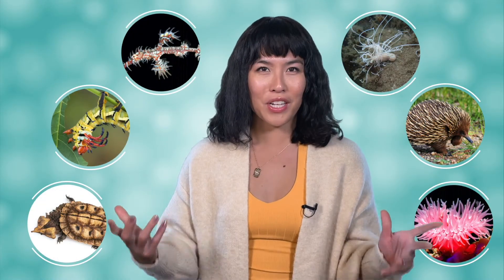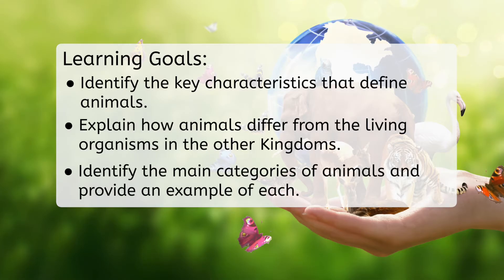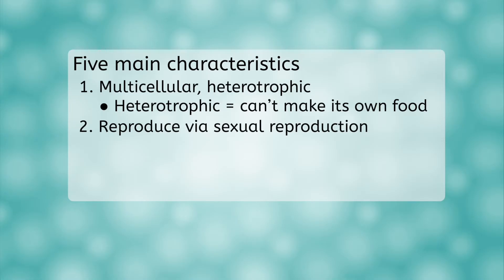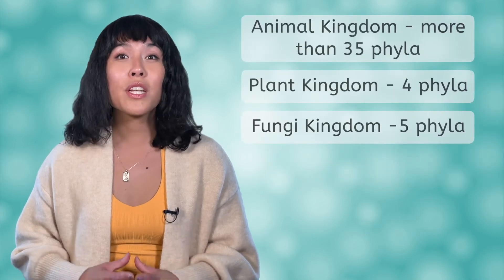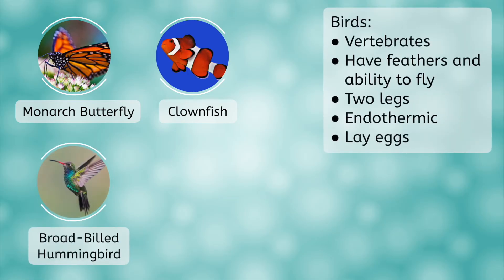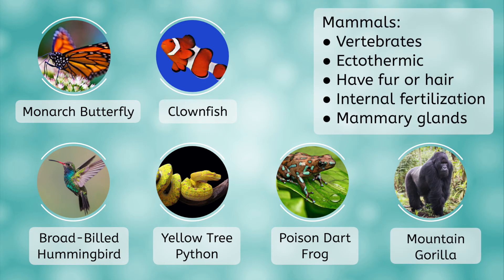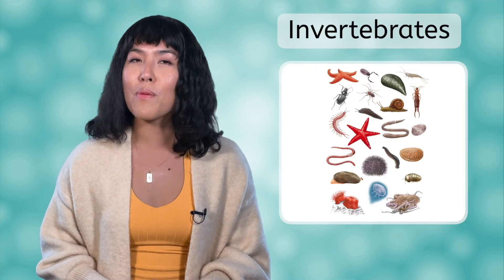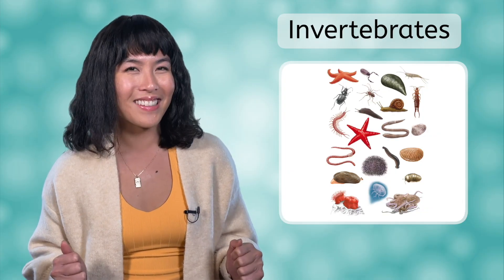Intro to Animal Kingdom - Exploring Animal Diversity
What will we learn about animals? In this high school biology lesson, students will preview the topics in the Animal Kingdom unit and download or print the unit PDF. This lesson is from MiaPrep’s Biology course.